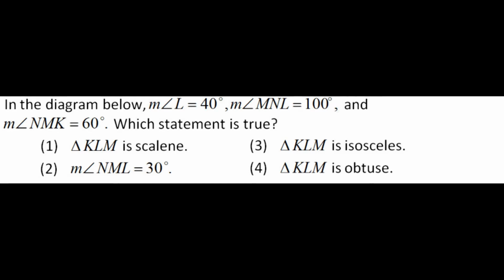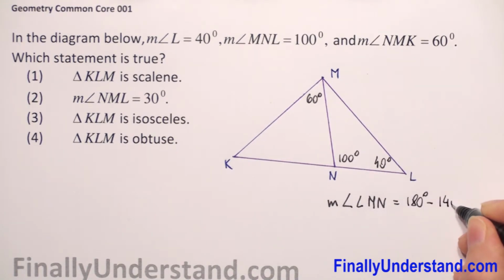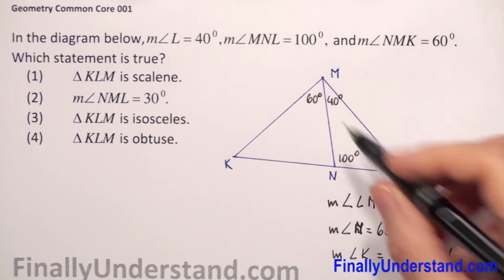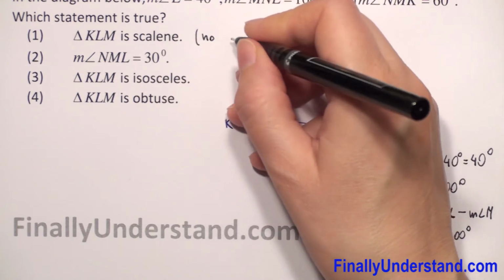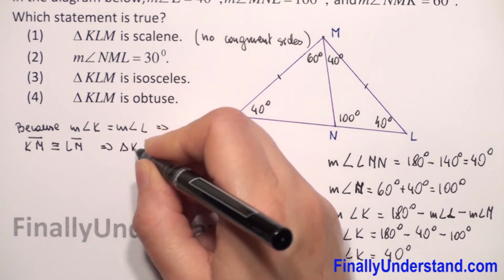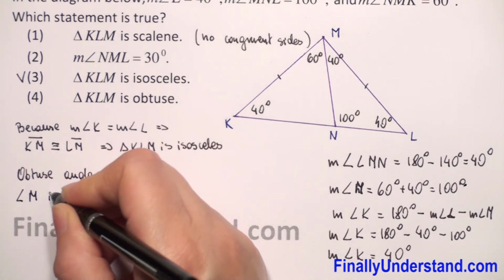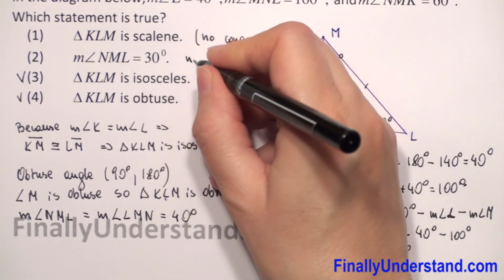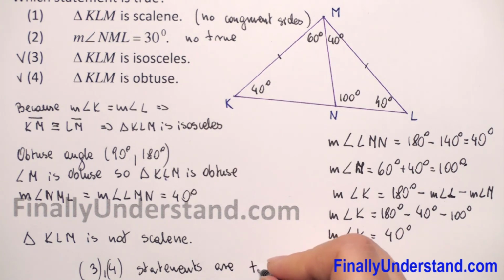REGENTS Geometry Review | Step-by-Step Practice Problems 001